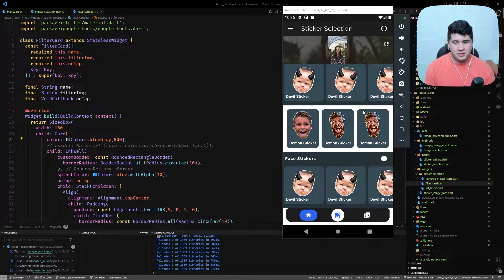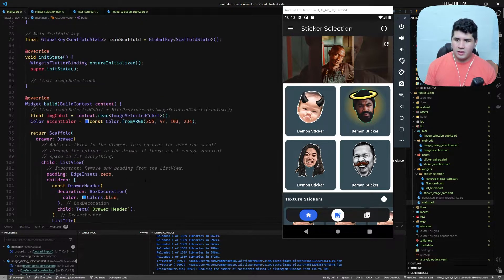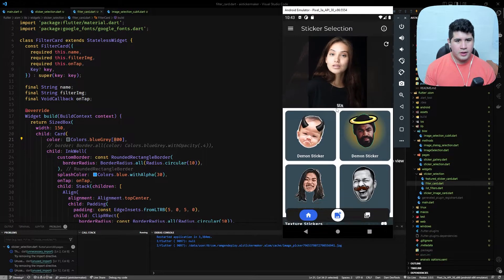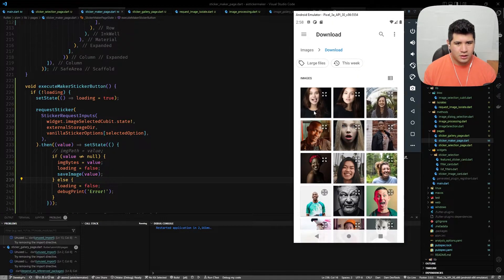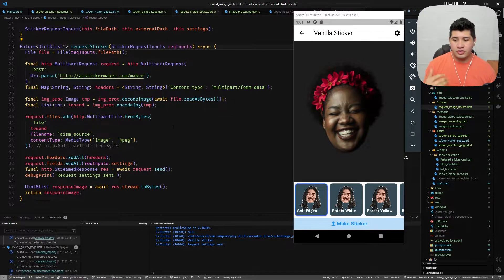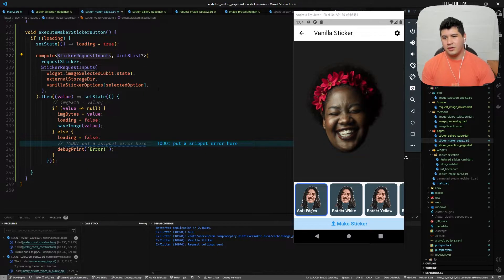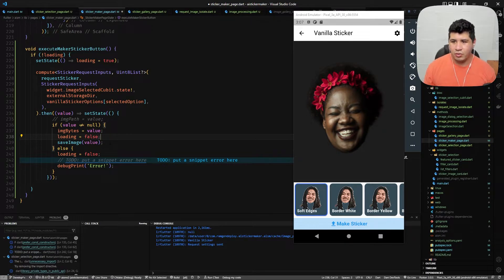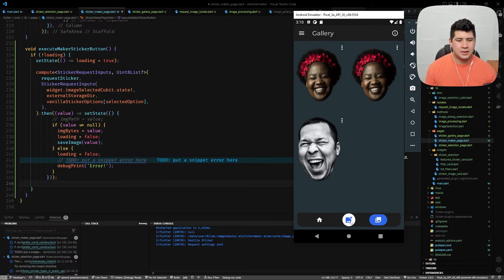Using Flutter isolates to prevent UI freeze - AiStickerMaker Devlog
Awesome!
In this one we see how i solve a small problem with cubits and an overview on how to use that in the applications, blocs are really useful for state management.

Chapters
0:00 Intro
0:18 Current plan & Overview of simple cubit
3:44 Use isolates to prevent UI Jank
9:00 outro and next vid Subscribe!